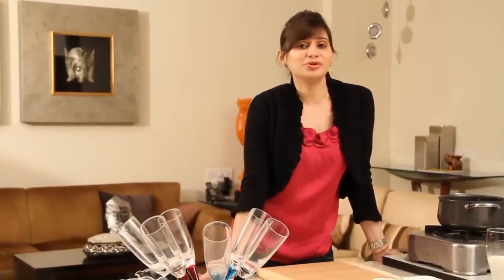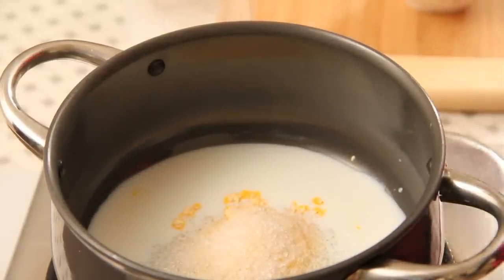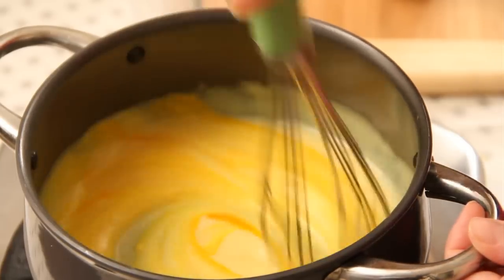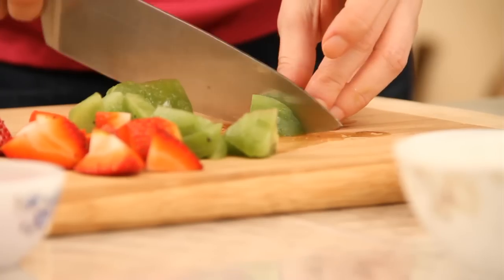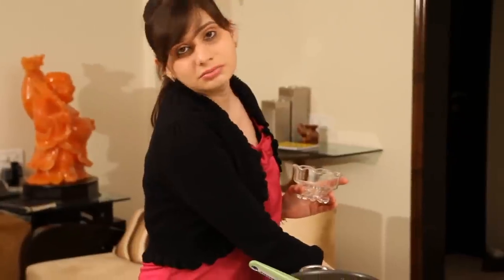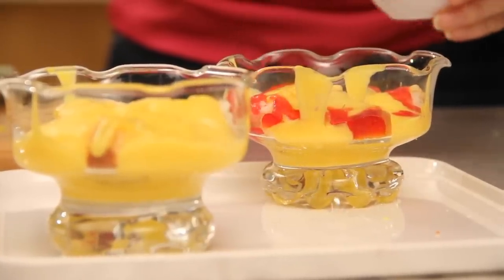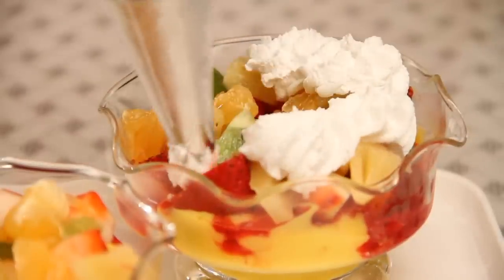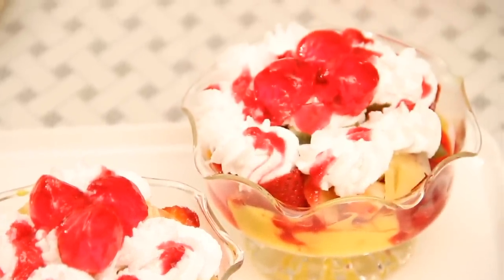Trifle Pudding - Eggless Sweet Dessert Recipe by Ruchi Bharani [HD]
Learn how to make Trifle Pudding - Eggless Sweet Dessert Recipe by Ruchi Bharani [HD]

Trifle Pudding - Eggless Dessert Recipe by Ruchi Bharani - Vegetarian [HD]
INGREDIENTS-
1 cup milk
1 & 1/2 tbsp. custard powder
2 tbsp. sugar
1/2 tsp. pineapple essence in colour
3 pieces of vanilla sponge
tinned pineapple chopped
strawberry crush
strawberries
kiwi
orange veggies
strawberry jelly
whipped cream

Follow us on google plus